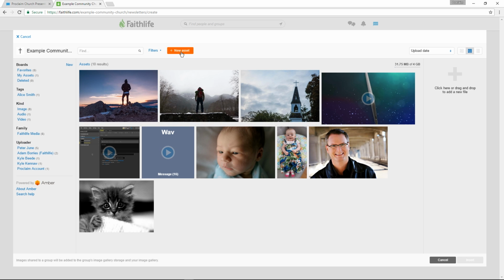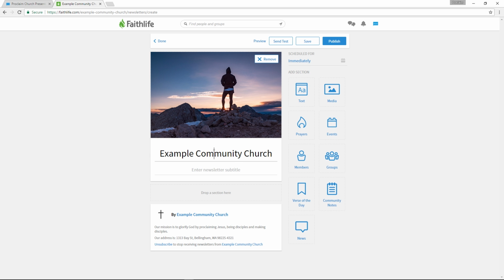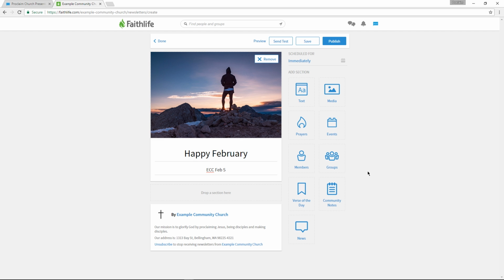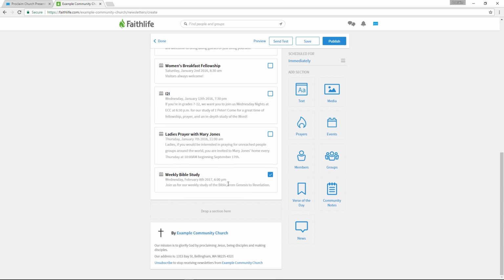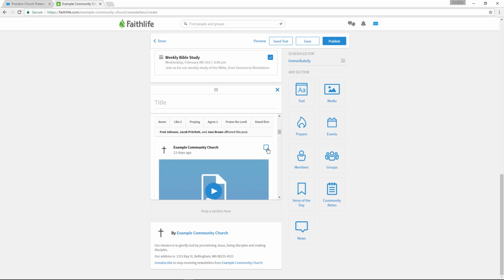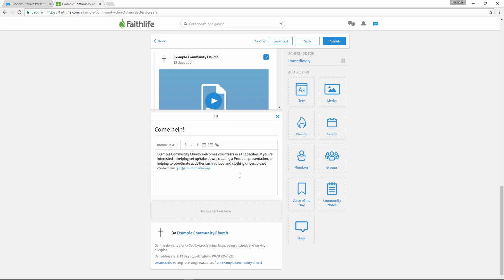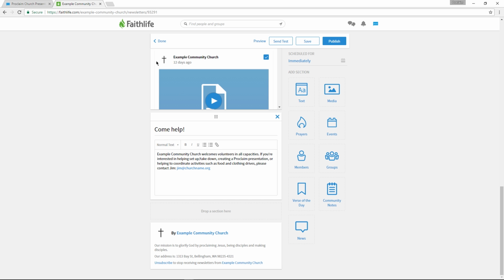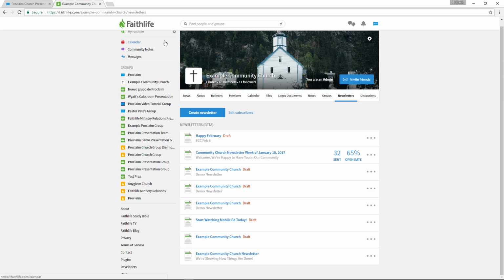Newsletters - Proclaim Monday Minute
In this week's Monday Minute, you'll learn how to create an elegant newsletter to keep your congregation connected with prayers, events, and information on community events! Haven't tried Proclaim yet?